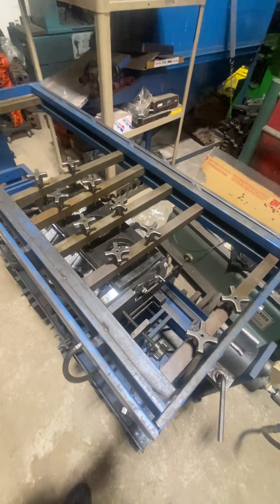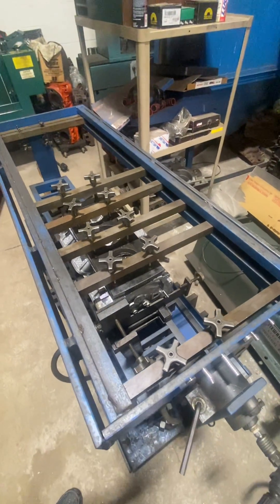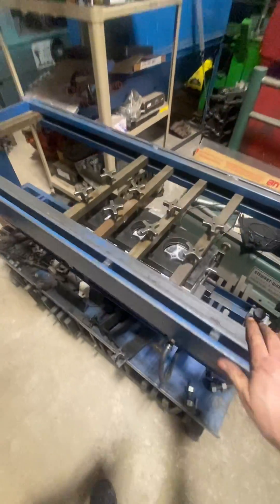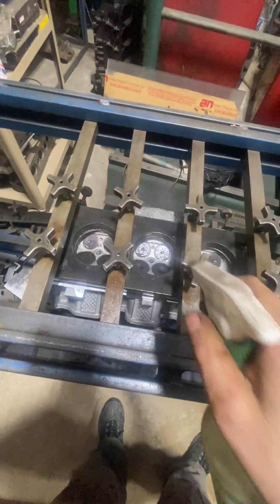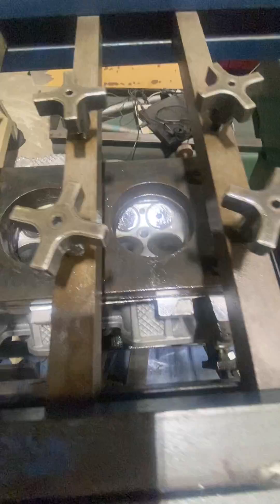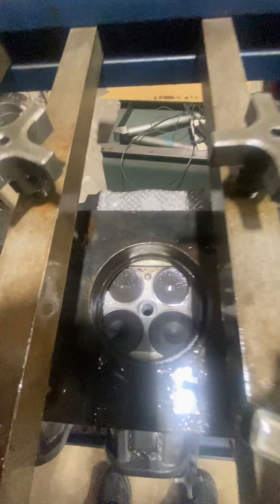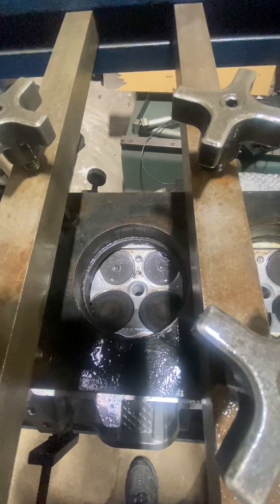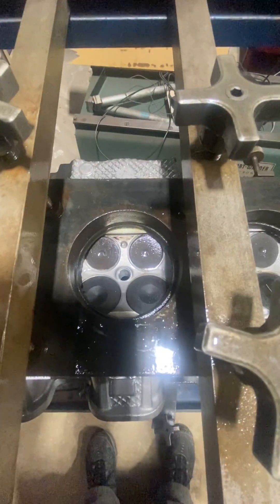Cylinder head pressure test crack checking @powerplayengines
Testing a 3.6 jeep head for cracks using an MTE PT-38 pressure test bench